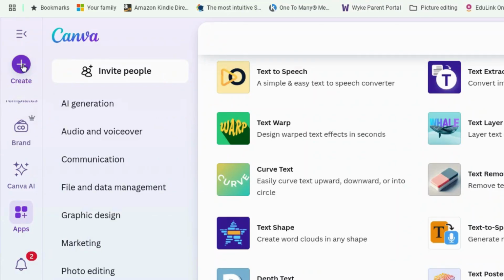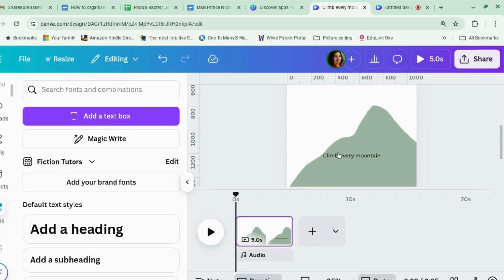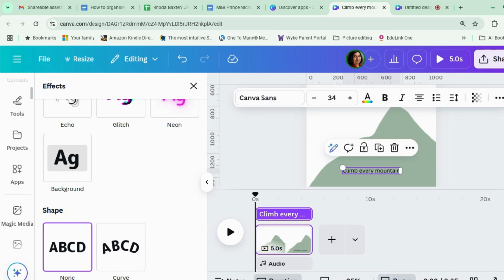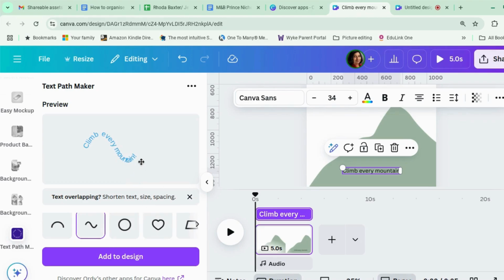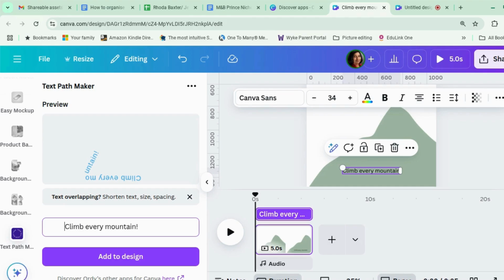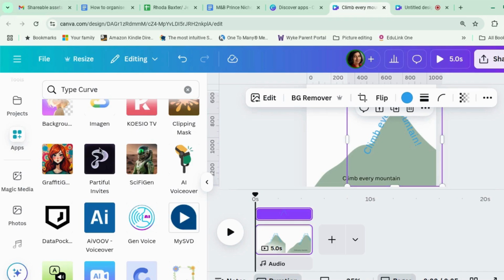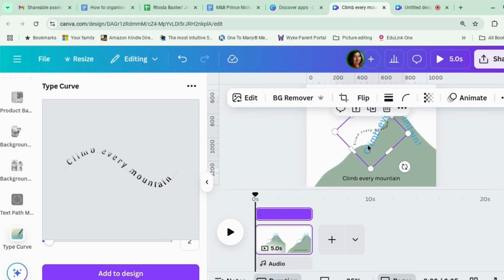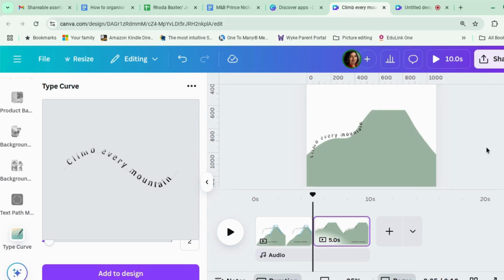Canva Apps for making curved text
Sometimes, the Canva app store gives you apps that can do specific effects. In this video, I look at some apps that let you send your text on different paths. The main Canva site already had the ability to curve text - you could even make it go round in a circle. I have a tutorial on how make that text roll around the circle, if you want to try it.

The apps I’m looking at today let you put your text into different paths, like a heart or a triangle, for example.  I always check out these apps in case they let me do something funky that I haven’t thought of before.

As far as use cases go, I think I would probably use this most in book cover design, where I need text to curve in a certain way. Or maybe on posters.